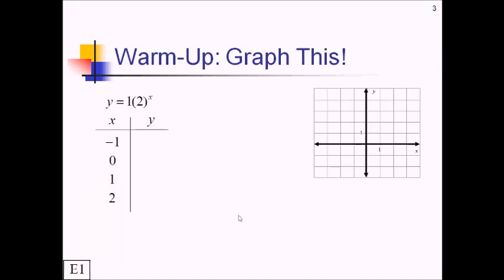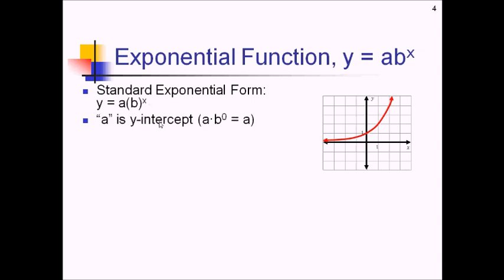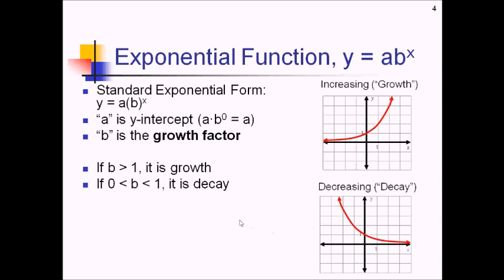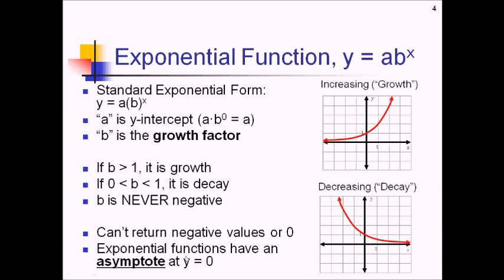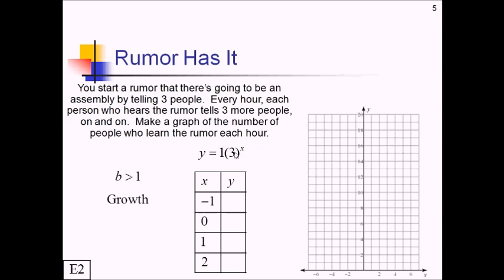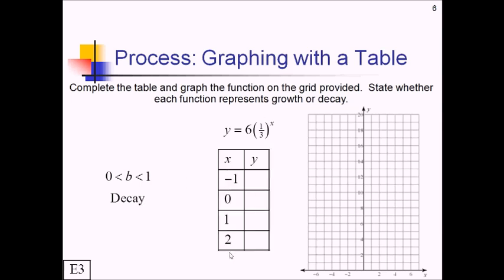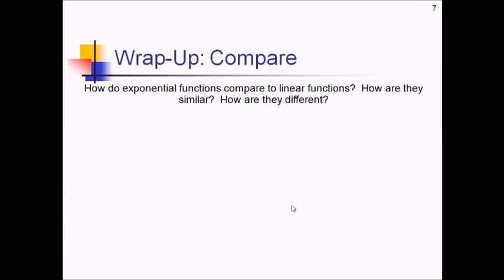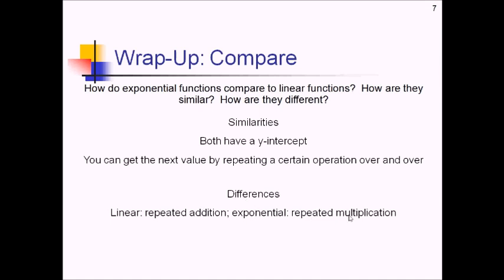Graphs of Exponential Functions: Lesson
Lesson showing how to graph exponential functions and determine if a function represents exponential growth or decay.